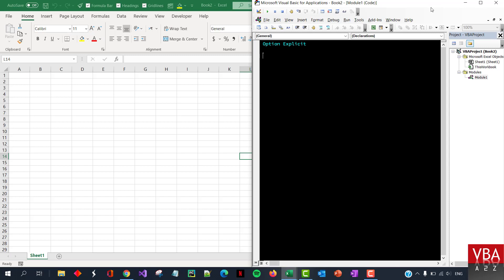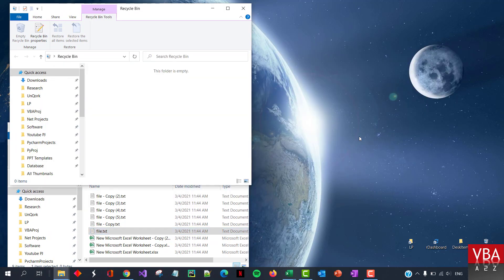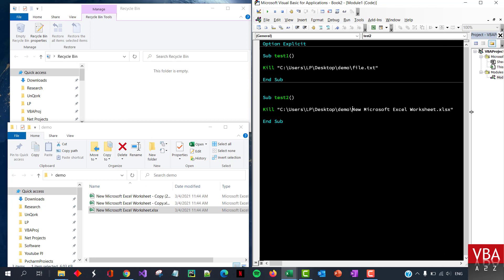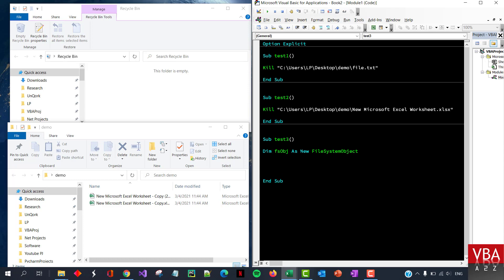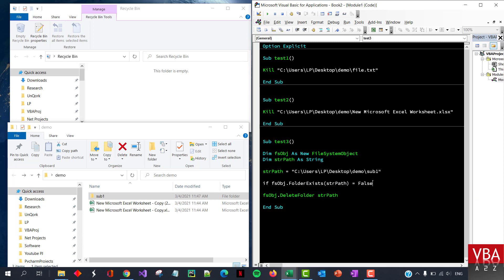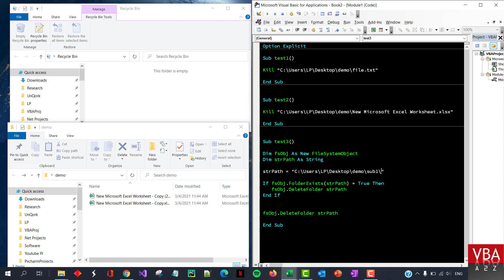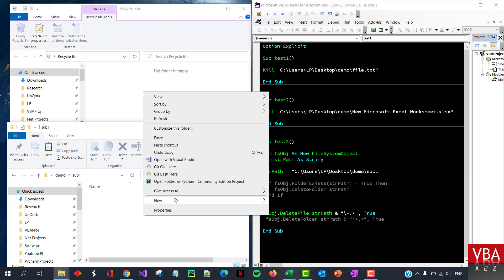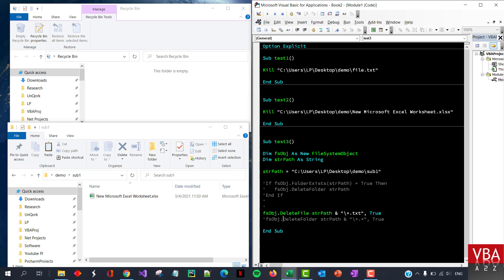How to recycle files and folders using VBA or permanently delete. Source code download free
Permanently delete or recycle files and folders using VBA.